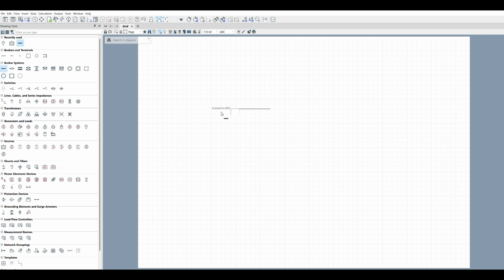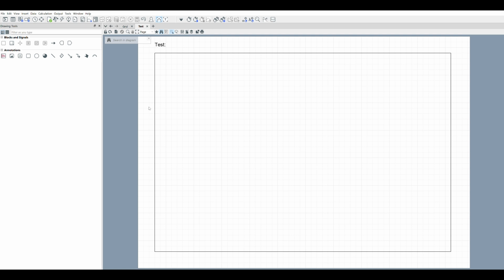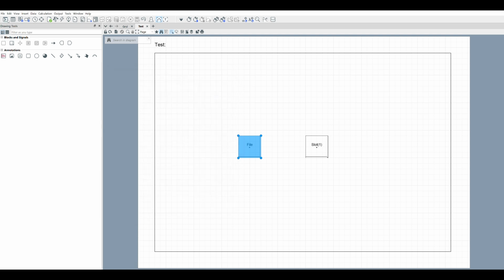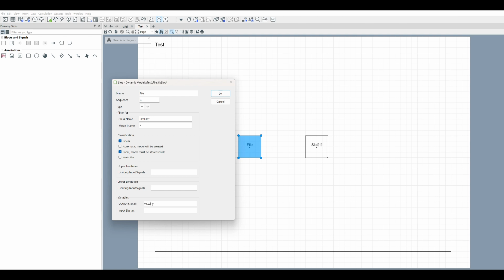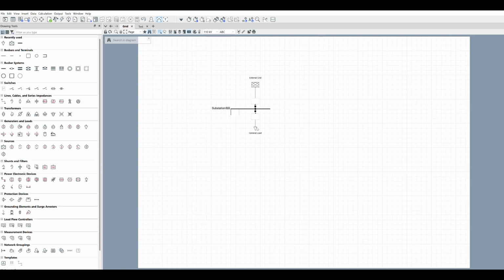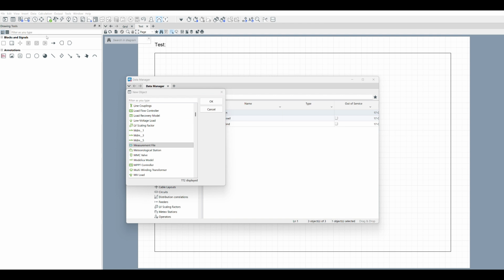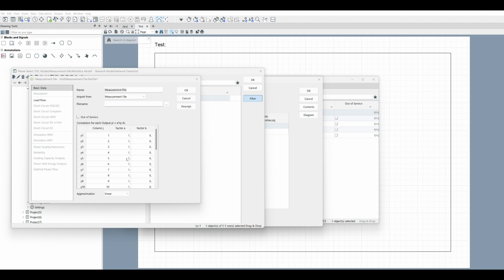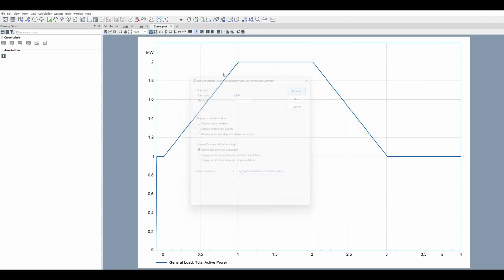DIgSILENT PowerFactory Tutorial: Lecture 46, DSL: Composite Model Frame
DIgSILENT PowerFactory Tutorial: Composite Model Frame for DSL Modeling | Lecture 46
This lecture presents the essential first step in developing custom DSL (Dynamic Simulation Language) models in DIgSILENT PowerFactory: the creation of a Composite Model Frame. The tutorial demonstrates a practical two-block configuration that imports external time-series data for active power (P) and reactive power (Q) from a text file and injects it into a grid-connected general load.
The step-by-step workflow covers:
• Grid preparation with a busbar and general load element
• Construction of the Composite Model Frame, including definition of slots for an external file reader (ELM_file) and a controllable load (ELM_load)
• Signal connection between the file block outputs (P, Q) and the load block inputs (P_external, Q_external)
• Integration of the Composite Model in the Data Manager, assignment of measurement files, and import of structured time-series data
• Configuration of an RMS simulation and creation of plots to validate that the load follows the prescribed external P and Q profiles
By mastering the Composite Model Frame, users gain the capability to incorporate measured or custom external data into dynamic studies. This technique is fundamental for advanced applications such as custom load modeling, SCADA-driven simulations, stability analysis with realistic input profiles, and the development of user-defined controllers.
The tutorial is designed for power system engineers, researchers, and graduate students who wish to progress from basic load-flow studies to flexible, data-driven dynamic modeling in PowerFactory.
Engagement from the power systems community helps refine future content.
Related tutorials on load flow, optimization, and further DSL development are available in the channel playlist.